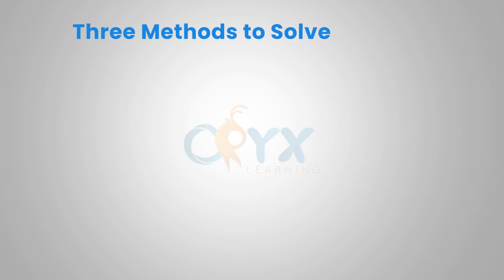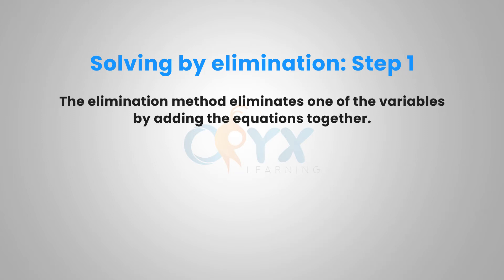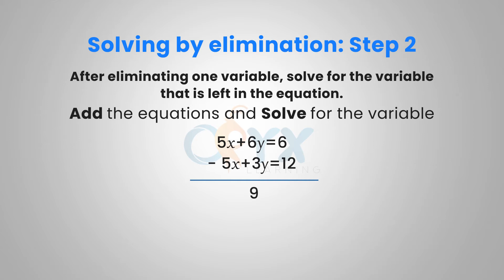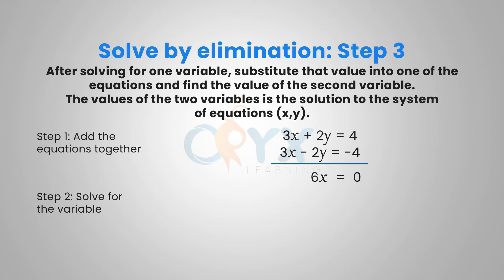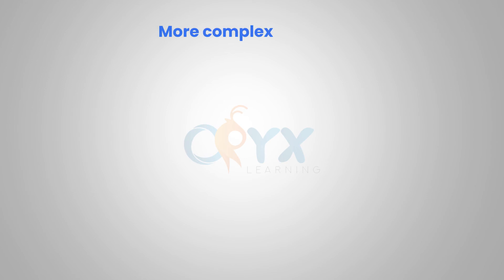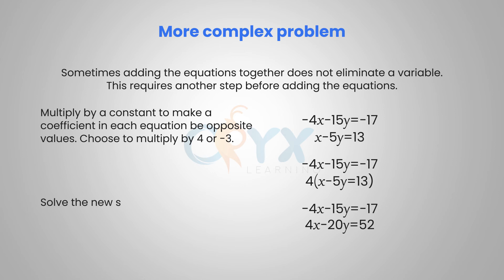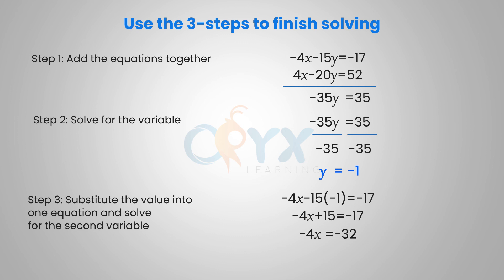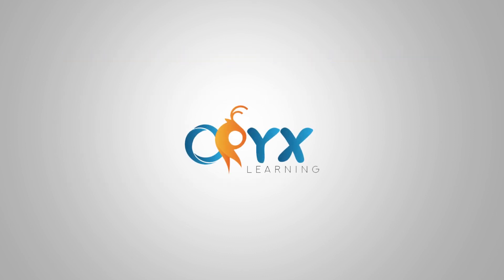Solve Systems of Equations by Elimination | Grade 8 Math | Oryx Learning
You will learn how to:
● Add two equations vertically without solving for a variable.
● Solve a system of linear equations in standard form by elimination to get one variable.
● Solve a system of linear equations in standard form by elimination.
● Solve a system of linear equations in standard form by elimination. (Multiplying one of the equations by a constant)